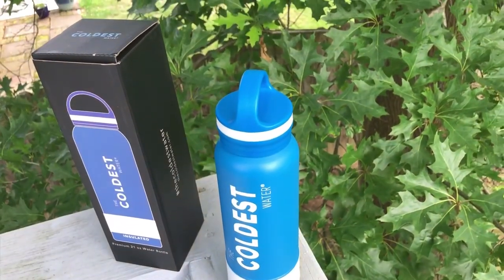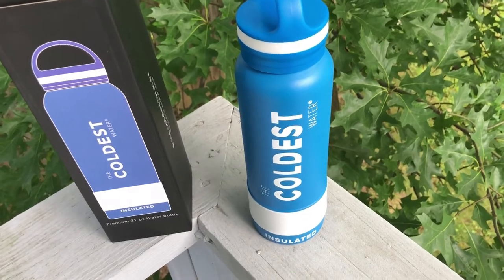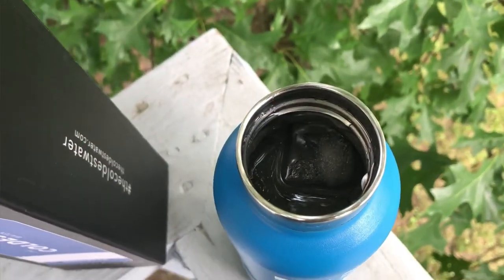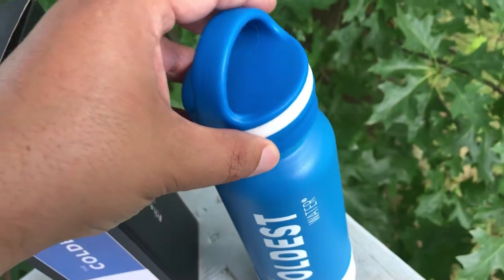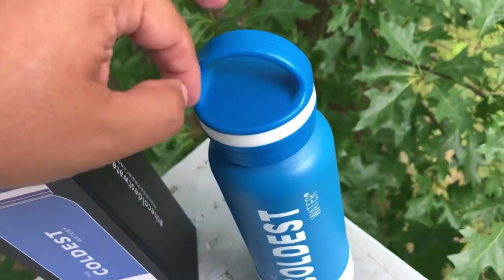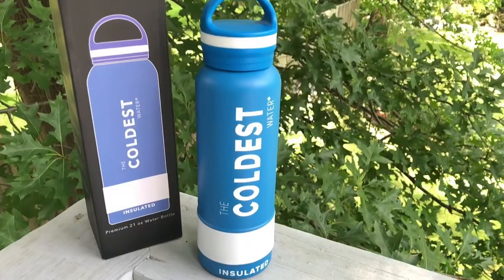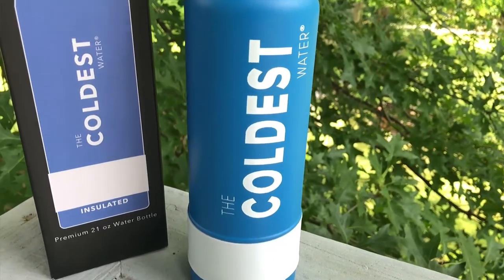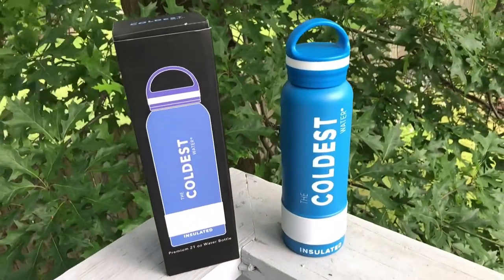Coldest Water When Out On A Shoot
I have been looking for a water bottle that I could use on wedding days and photo sessions that will keep my water nice and cold.  I usually will just buy a water before going to the wedding or a session but the water gets warm and sometimes hot.  You might not even be out that long, so I wanted to find a solution.  This link is no additional cost to you, it just helps me with this channel Thanks!